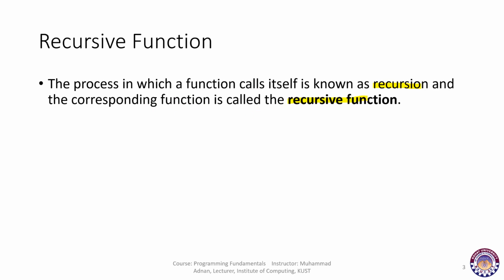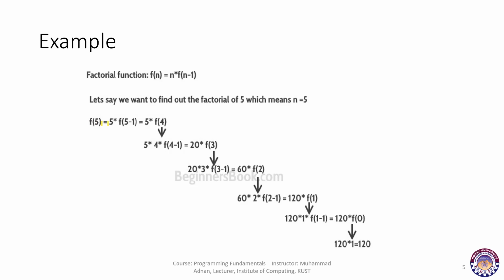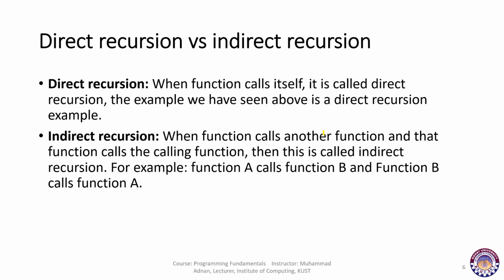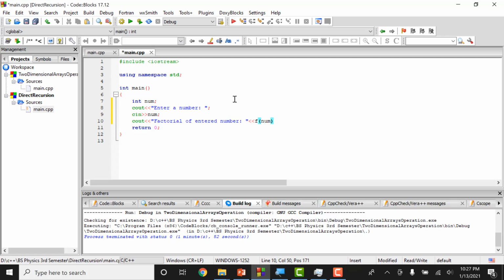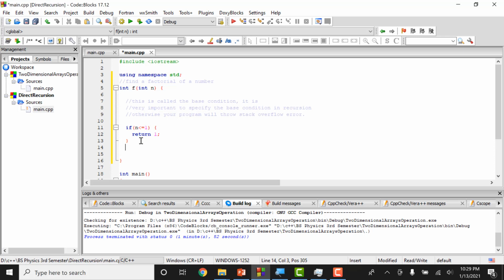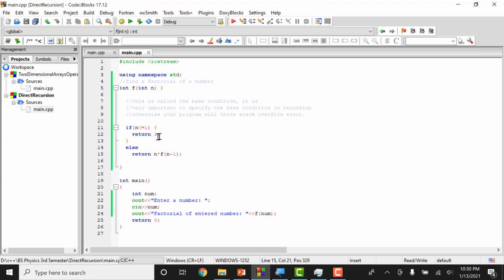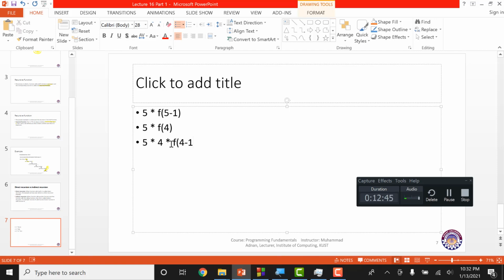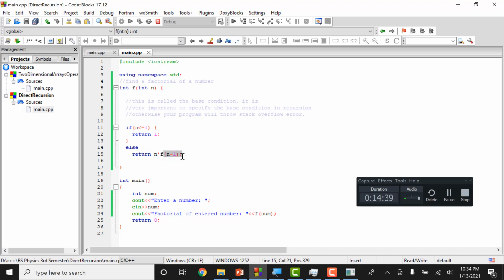C++ What is Recursion, Recursive function, Direct Recursion, Indirect Recursion Part 1